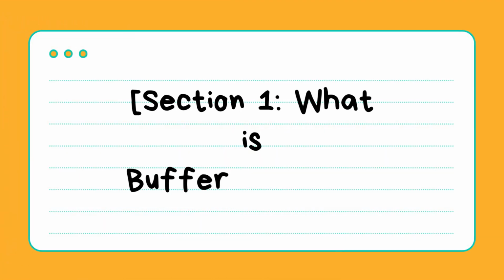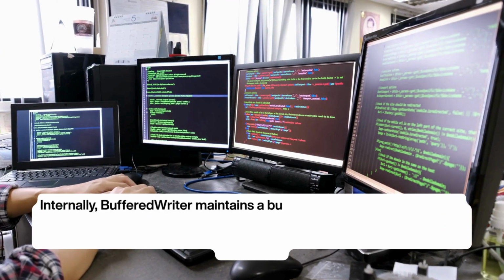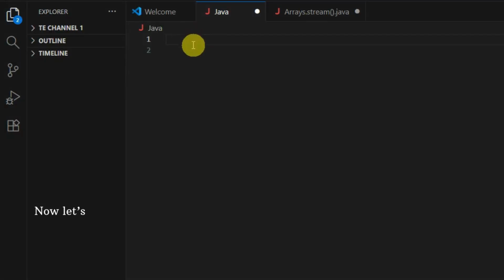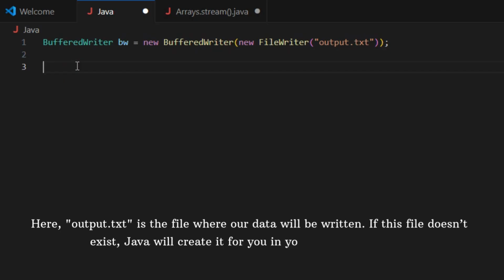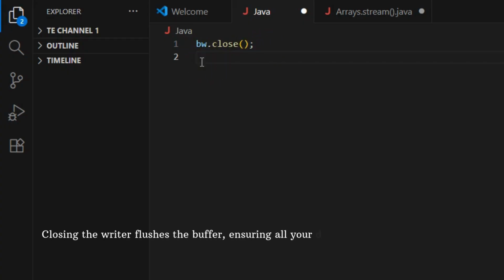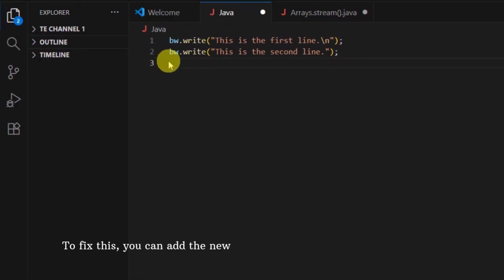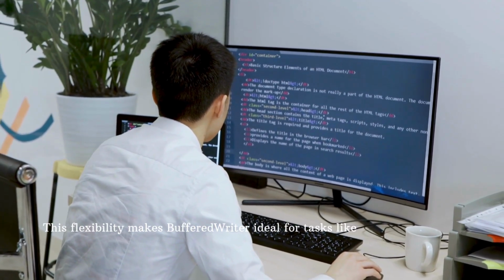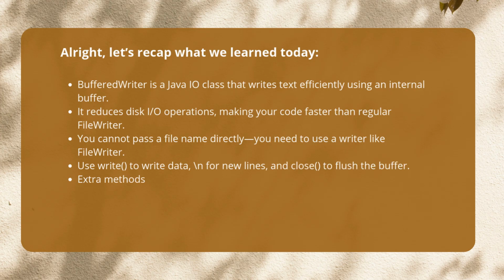Java BufferedWriter Tutorial with Examples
In this video, you will learn Java BufferedWriter in a simple and beginner-friendly way. We’ll explore how to use BufferedWriter in Java to write text to files efficiently, improve performance, and handle file output properly.

You’ll understand:
✔ What is BufferedWriter in Java
✔ Why BufferedWriter is faster than FileWriter
✔ How buffering improves file writing performance
✔ Step-by-step coding examples
✔ How to close and flush BufferedWriter properly
✔ Best practices for writing files in Java

This tutorial is perfect for beginners who are learning Java file handling and want to understand how to write data into text files using BufferedWriter.

If you're preparing for Java interviews or improving your Java programming skills, this video will help you clearly understand the concept with practical examples.